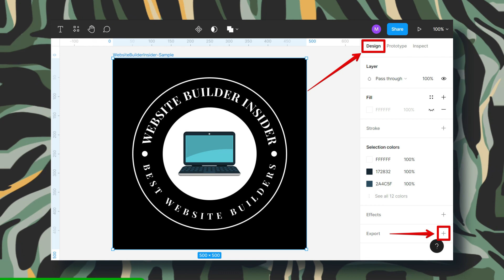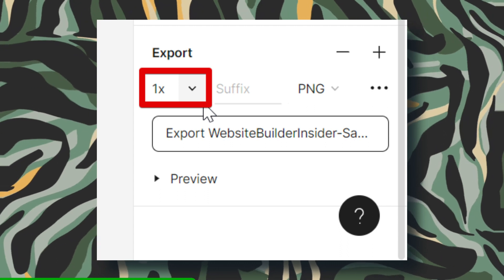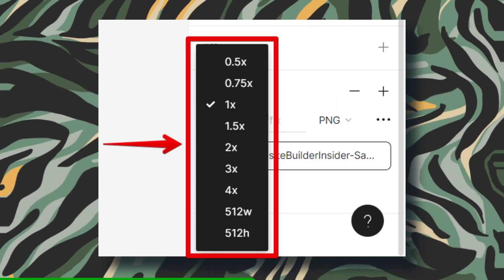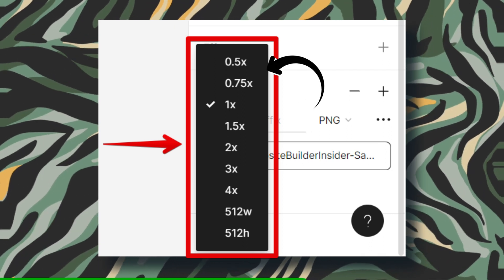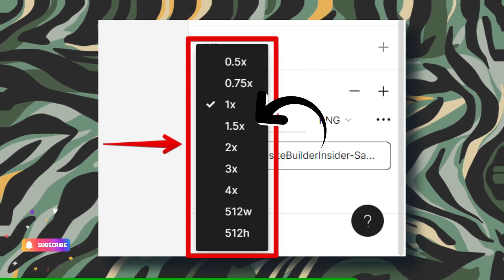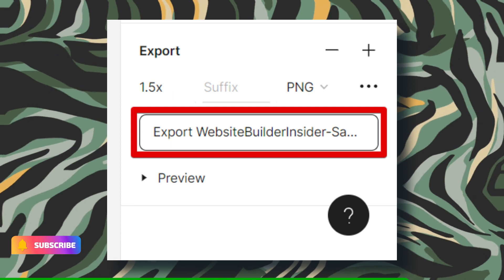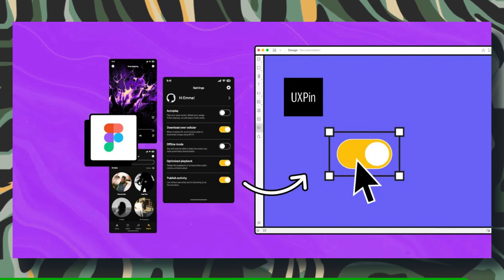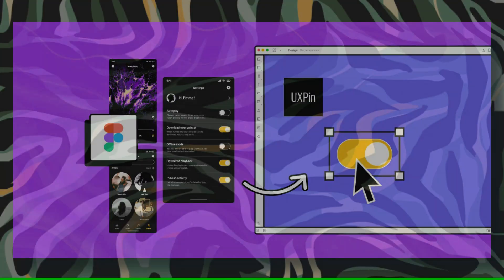How To Change Resolution In Figma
How To Change Resolution In Figma,figma resolution,how to change resolution in figma